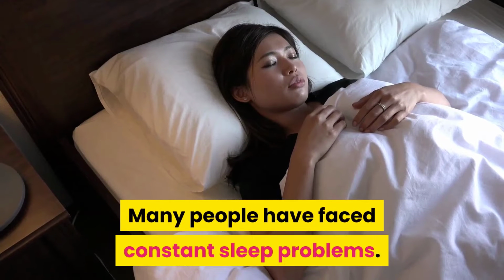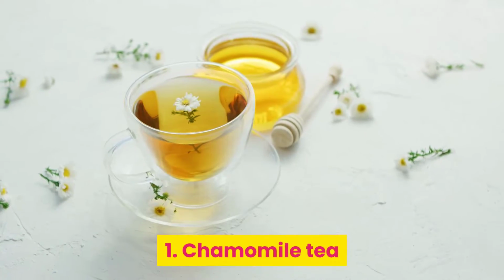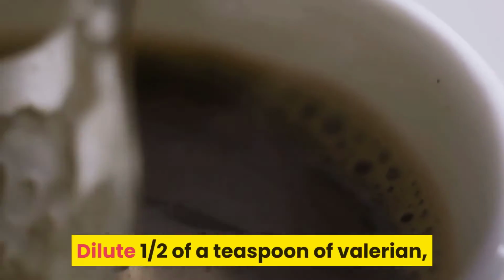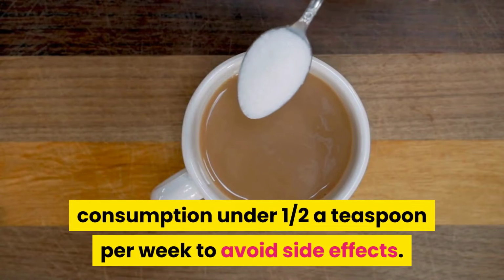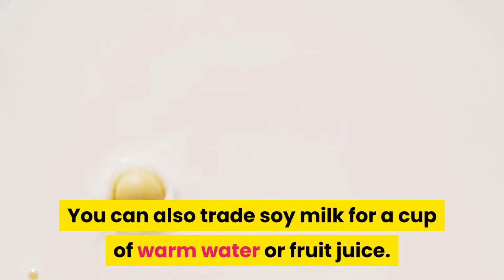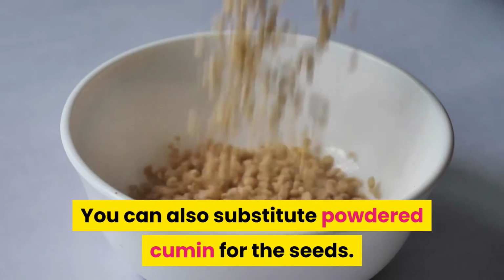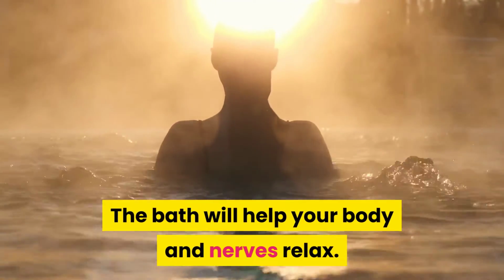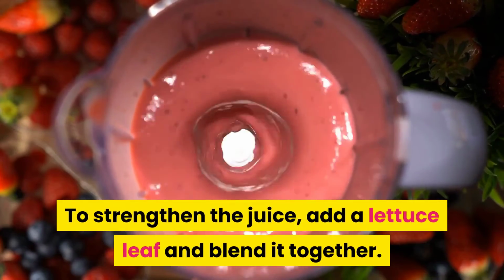How To Treat Insomnia Naturally Without Medication | Best Way To Sleep Better | Natural Cures System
I trust you like this video, kindly keep in mind to LIKE, SHARE and SUBSCRIBE to my channel with the goal that I'll be inspired to transfer all the more intriguing How To recordings.